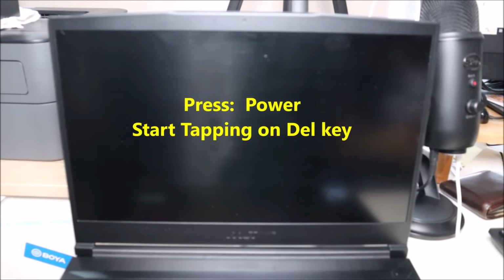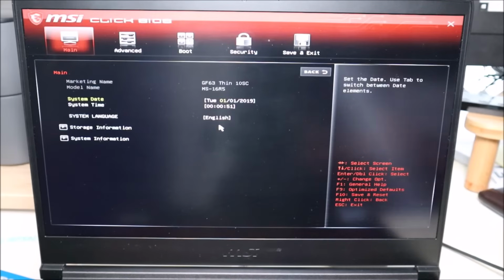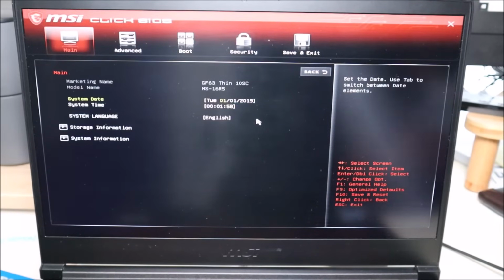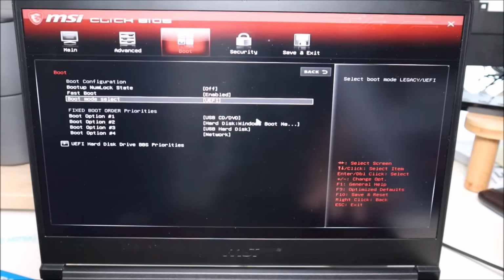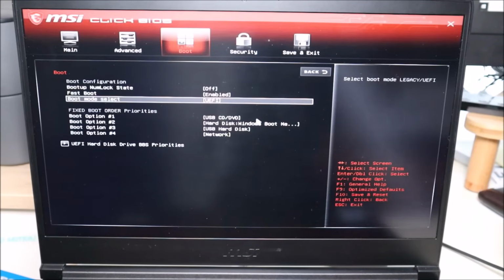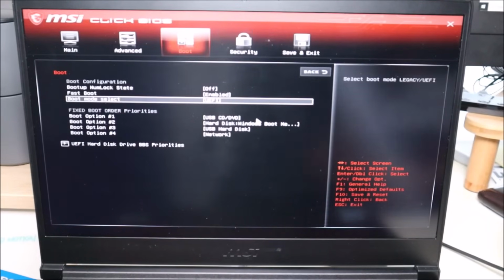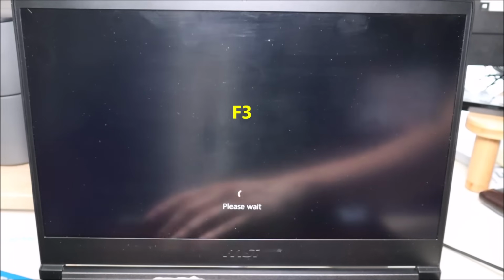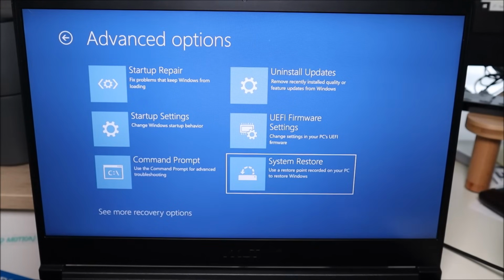How To Fix Boot Loop Restarting / Keeps Restarting for MSI Gaming Laptop Computer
This video will help you start troubleshooting your MSI computer if it gets stuck in a startup 'Boot Loop' situation where it restarts or freezes on the loading logos but does not fully boot up.  Keep in mind, an overheating computer, liquid spill, physical impact or other notable issue may contribute to your computer not working and can help you know where to start troubleshooting.

FAQ's:
Q:  What keys did you hit?
A:  BIOS was Delete.  Recovery Options was F3.

Q:  I cannot change the options for Legacy or changing them did not help.
A:  If you cannot change the settings in BIOS, or if changing them does not help, continue on with the rest of the video.  What was the result of the diagnostic scan? Also, did anything happen before this issue appeared?  Liquid spill, overheating, Windows update, etc?

Q:  None of the steps seen here work :(
A: If you cant find any Recovery or Repair options in BIOS, or if they did not work and if reseating the HDD does not help, you may be looking at a bad OS or a bad HDD.  You can try reinstalling the OS to make sure thats not the issue, but if that fails, your most likely looking at a bad HDD and it should be replaced.  You can see replacement HDD and SSD
Let me know if you would like assistance with any of that :)

(updated 7/25)